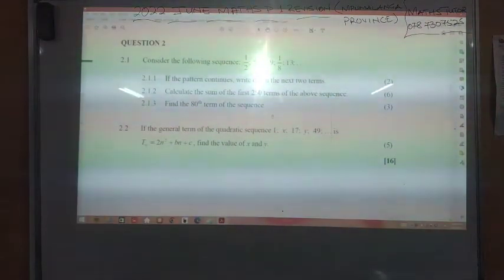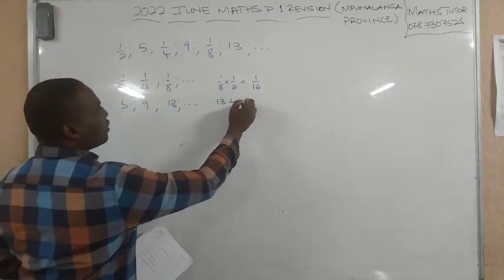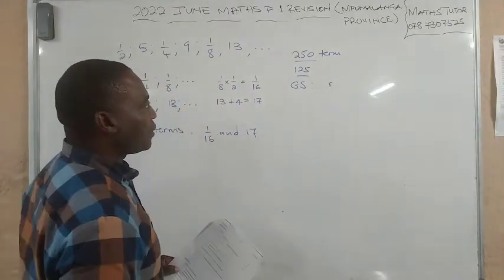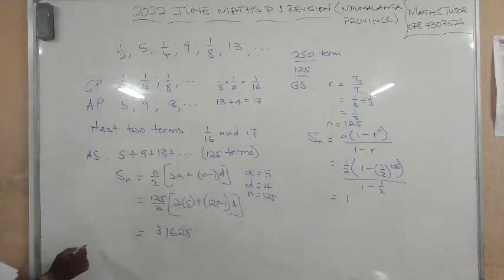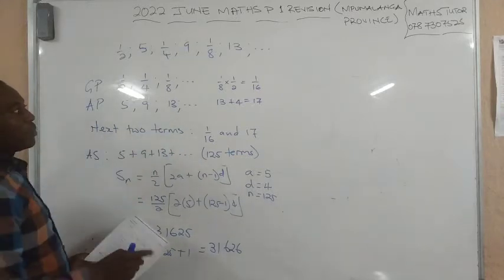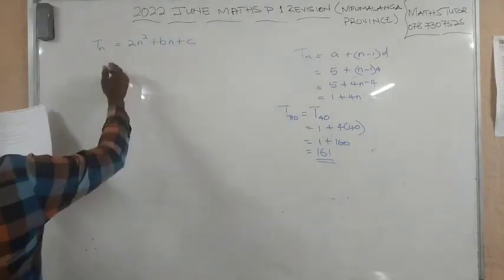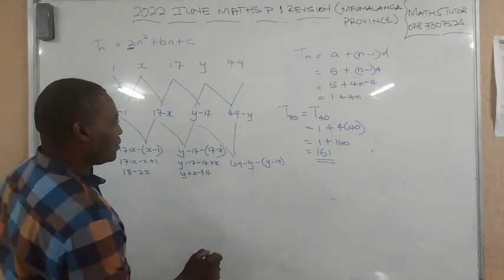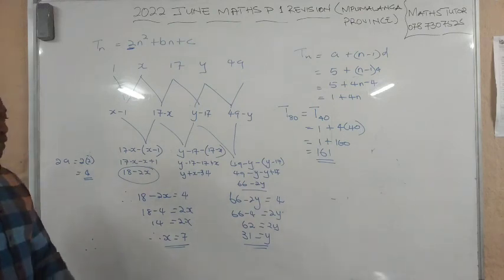Grade 12 Mpumalanga Province June Exam Paper 1 revision Question 2: Sequences